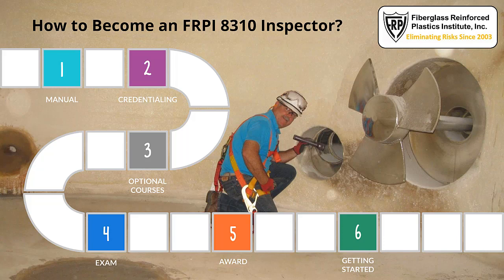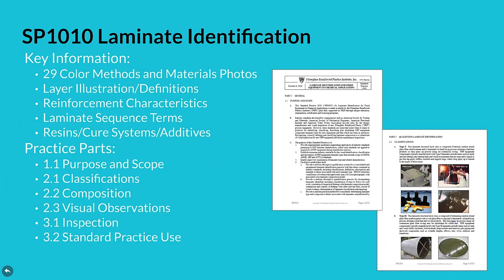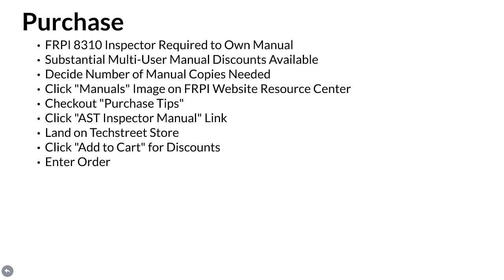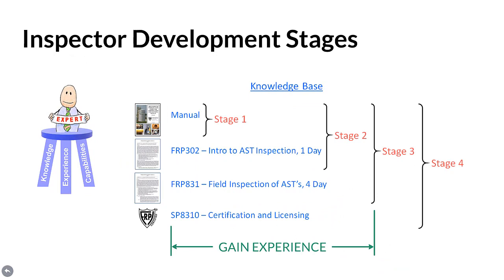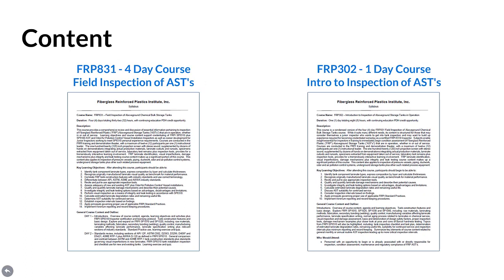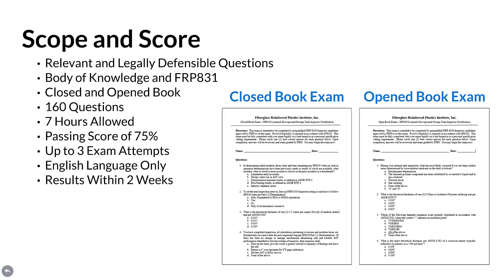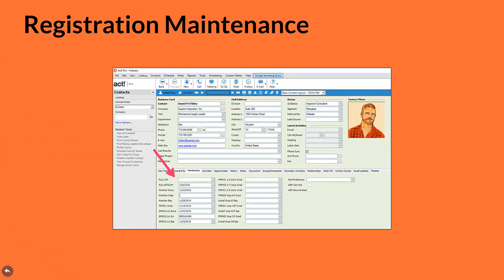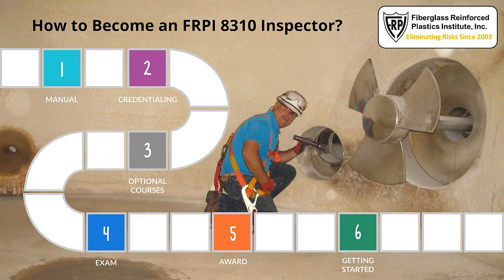How to Become an FRPI 8310 Inspector?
This video gets deep into the details for each step of the certification and licensing process behind the FRPI 8310 Inspector program for folks involved with fiberglass tank inspection.  It also applies to general FRP inspection.  Whether you are directly or indirectly involved as or with an FRP tank inspector, you will learn about the scope of the standard, body of knowledge, credentialing, courses, exam, award and renewal plus how to get started with this opportunity for employing, becoming or requiring a certified fiberglass tank inspector.